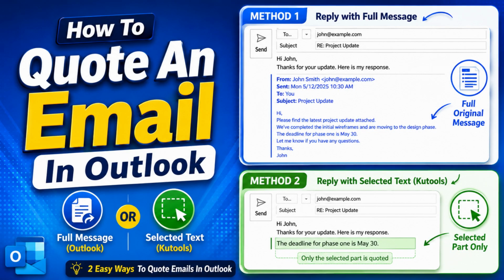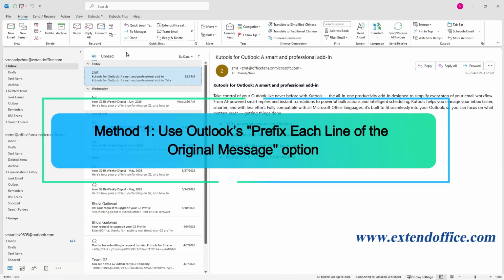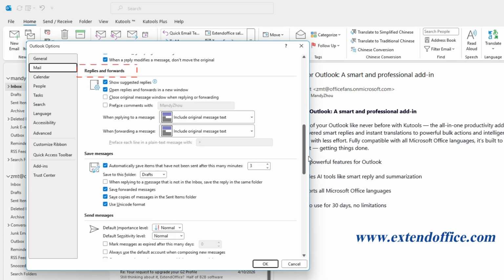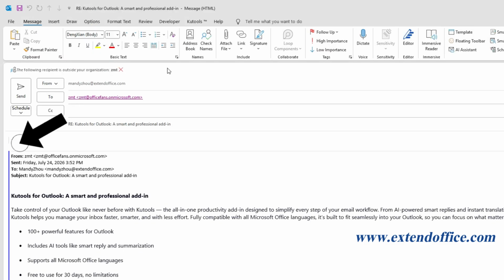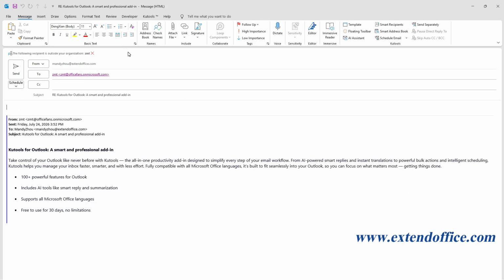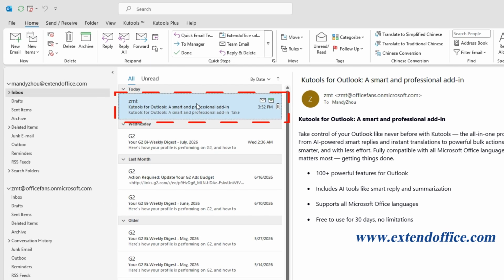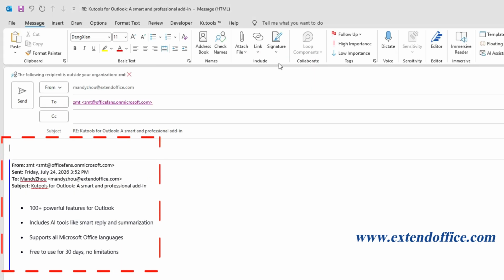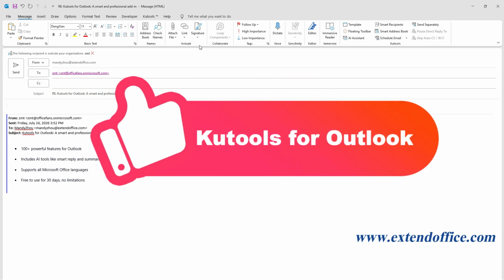How to Quote an Email in Outlook – Full Message or Selected Text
Need to quote an original email when replying in Outlook?

In this tutorial, you’ll learn two easy ways to quote emails in Outlook. You can include the complete original message for full context, or quote only a specific sentence or paragraph to keep your reply clear and focused.

Method 1: Use Outlook’s Prefix Each Line of the Original Message option.

This built-in Outlook setting automatically includes the full original email below your reply and marks it as quoted text. It is useful when you want every response to preserve the complete message history.

Method 2: Use Kutools for Outlook’s Reply Selection feature.

With Kutools for Outlook, you can select only the text you want to quote and create a reply containing that specific section. This avoids including the entire original email and saves you from deleting unrelated content manually.

In this video, you’ll learn how to:

• Quote an original email in Outlook
• Include the full message in a reply
• Change Outlook’s reply formatting settings
• Quote only selected text from an email
• Keep long email conversations easier to read
• Use Kutools for Outlook’s Reply Selection feature

Use Outlook’s built-in option when you need the complete original message for context.

Use Kutools when you only want to quote the most relevant part of an email.